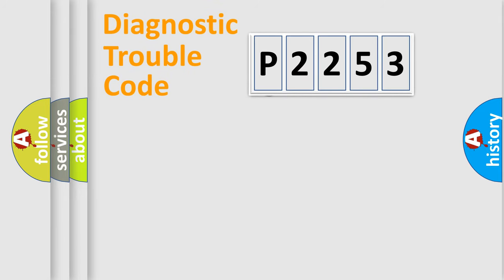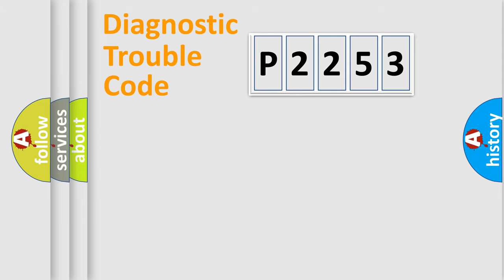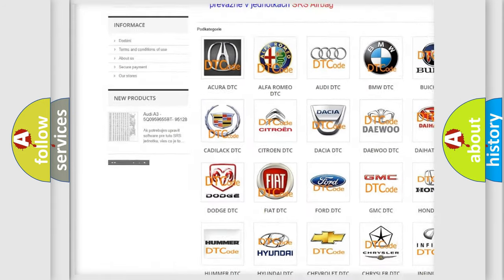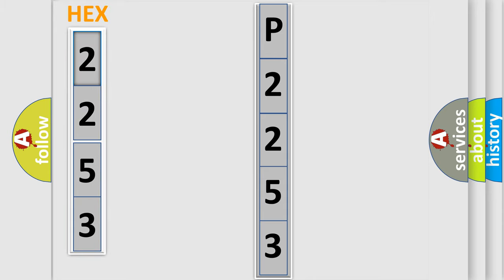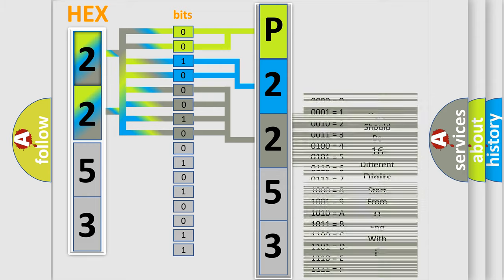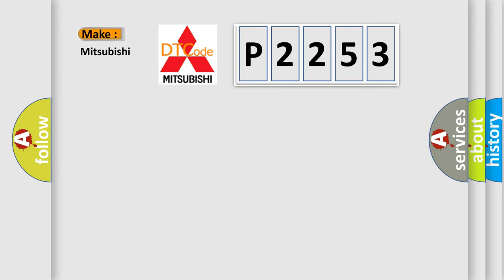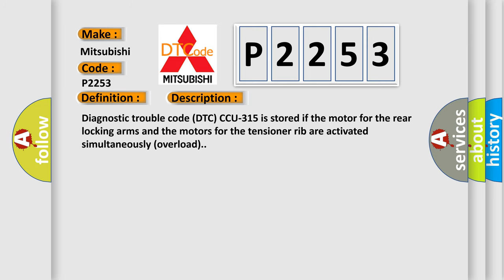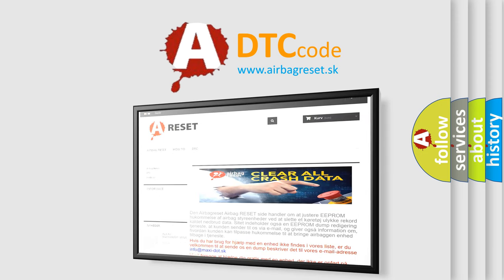DTC Mitsubishi P2253 Short Explanation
Contents:
0:21 Basic DTC analysis according to OBD2 protocol standard.
1:48 Insight into programming
2:58 A diagnostically understandable description of the Diagnostic Trouble Code
3:05 Basic error definition

Make:
Mitsubishi
Code:
P2253
Definition:
Rear Latch Arms, Closing. Current Too High
Description:
Diagnostic trouble code (DTC) CCU-315 is stored if the motor for the rear locking arms and the motors for the tensioner rib are activated simultaneously (overload).
Cause:
Short-circuit to supply voltage in the cableMechanical blocking of the convertible topThe potentiometer for the locking arms does not reach the calibrated positionCanvas “too short”.